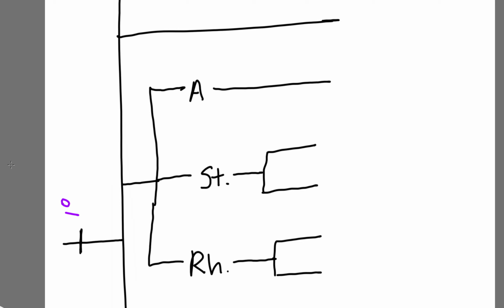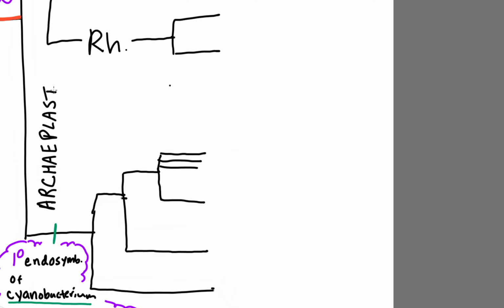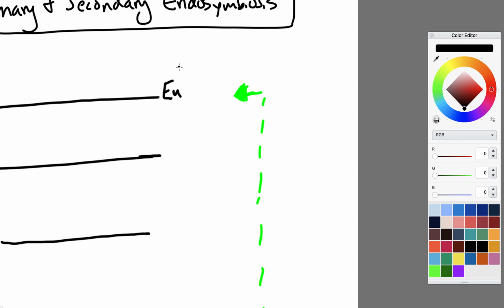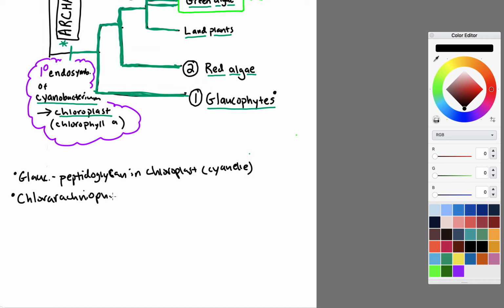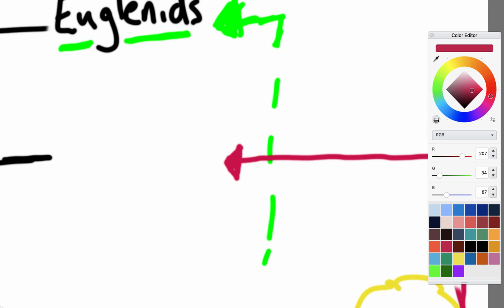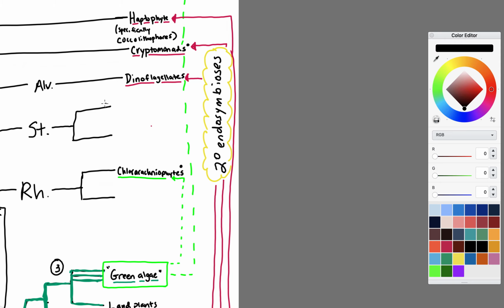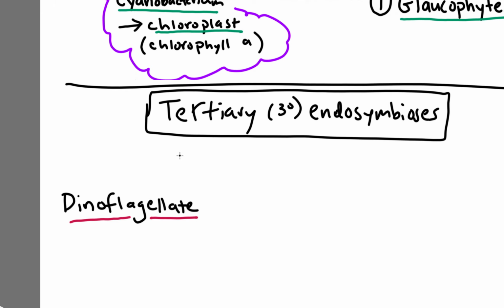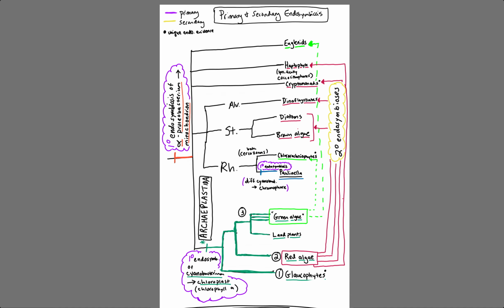Endosymbiosis Phylogeny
This phylogeny (cladogram) shows many of the major endosymbiosis events in the history of life by tracking the origins of each group's chloroplasts (or chromophore).

Table of Contents:

01:02 - Blank Phylogeny
02:37 - Primary Endosymbiosis - Mitochondrion
04:42 - Primary Endosymbiosis - Chloroplast
07:55 - Secondary Endosymbiosis - Green algae
11:33 - Nucleomorph
13:46 - Secondary Endosymbiosis - Red alga
17:24 - Primary Endosymbiosis - Chromophore
18:44 - Full Primary and Secondary Tree
18:54 - Tertiary endosymbiosis
20:58 - Serial Secondary Endosymbiosis
22:13 - Full Phylogeny